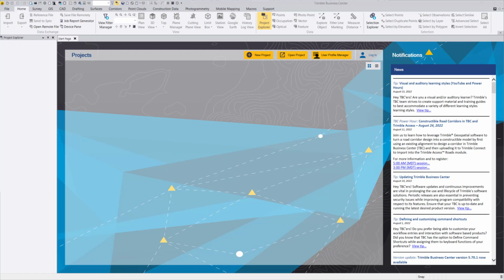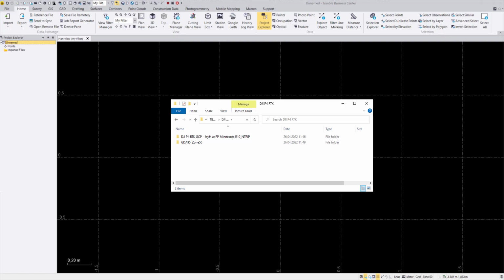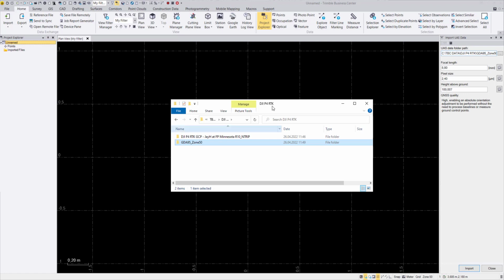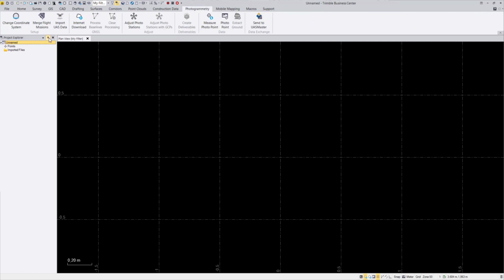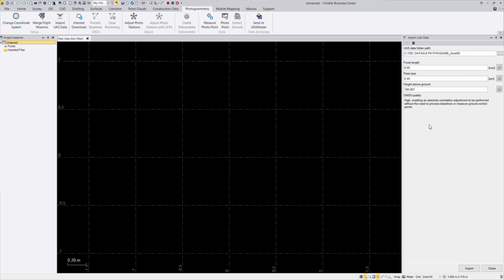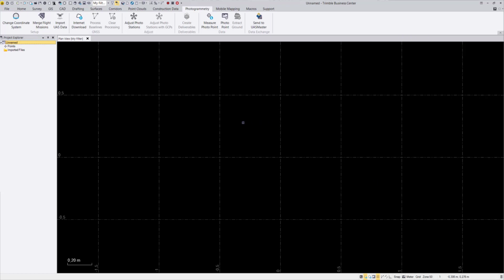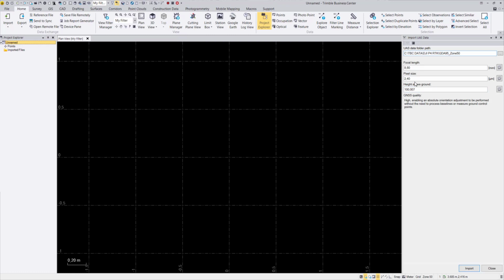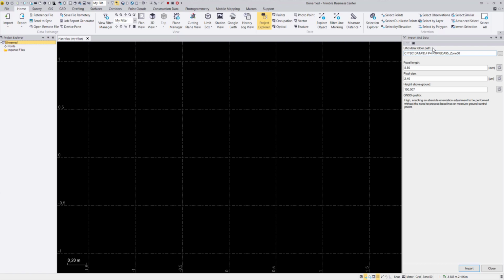TBC APM | Import Drone Data - All ways lead to the Import UAS Dialog